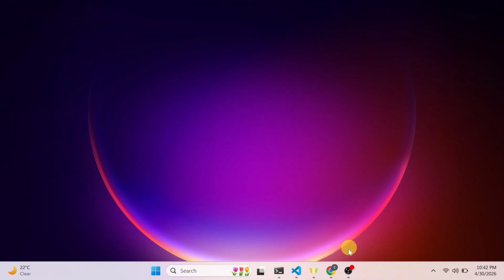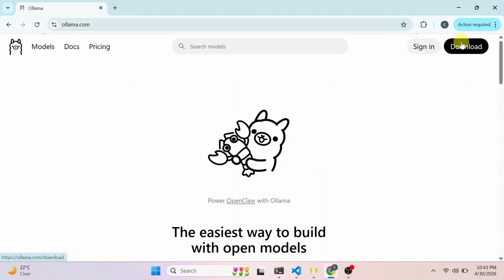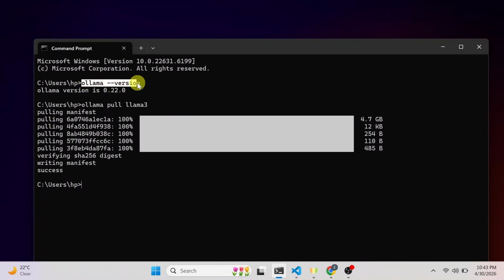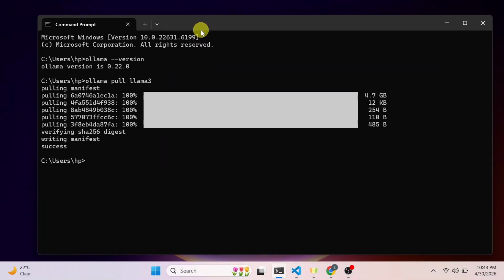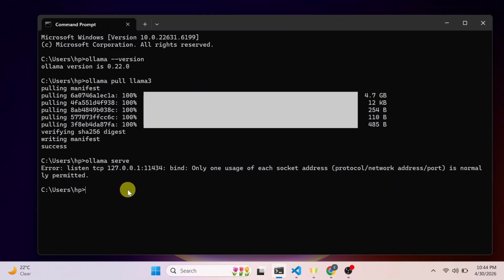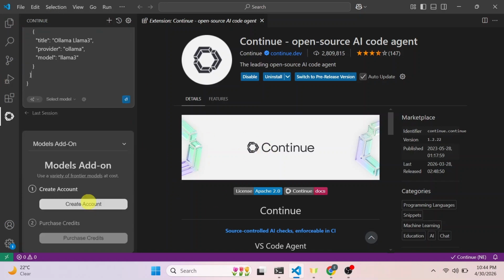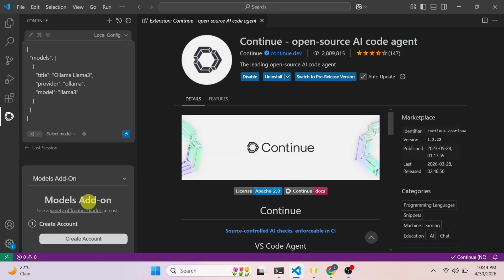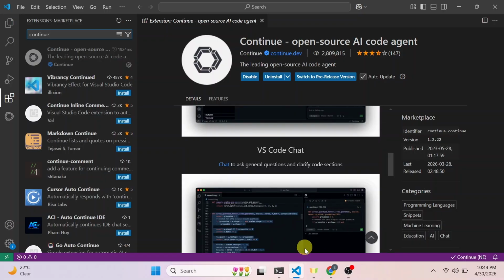How to Use Ollama in VSCode (Complete Guide)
Instead of switching between multiple tools while coding, Ollama can be used directly inside VSCode for a smoother AI-assisted development experience. Learn how to set up the integration and interact with AI models during coding sessions without leaving the editor.